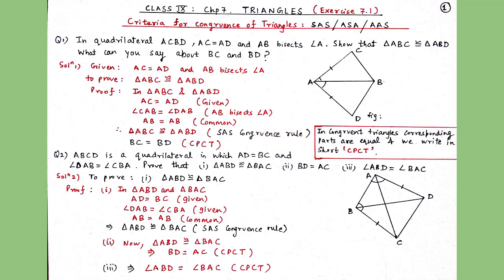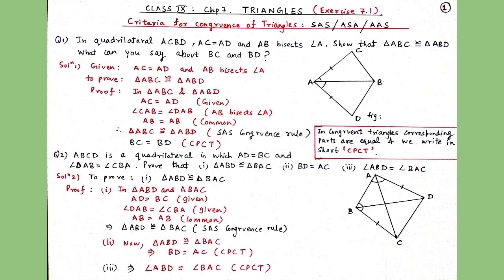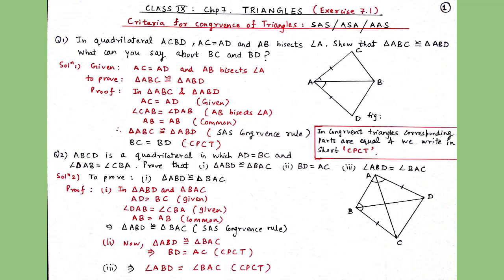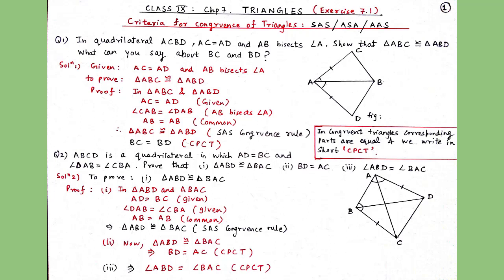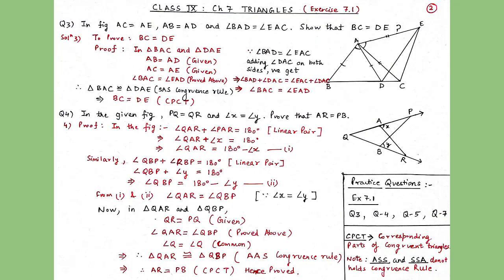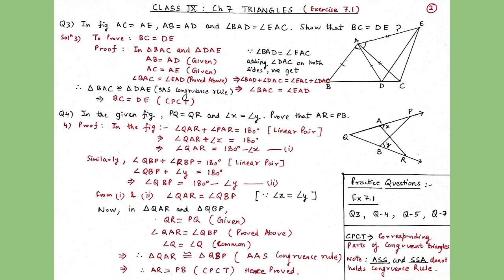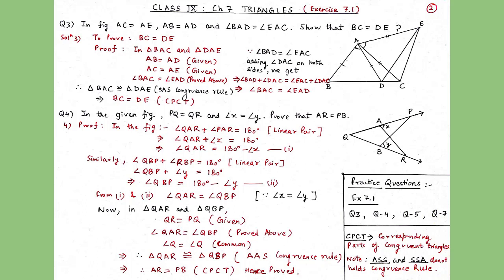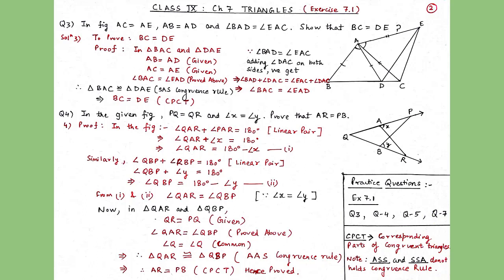CLASS IX - MATHEMATICS- CH - 7 - TRIANGLES EXERCISE 7.1